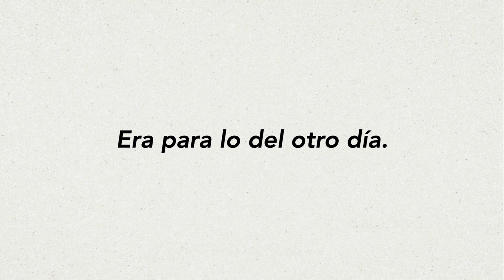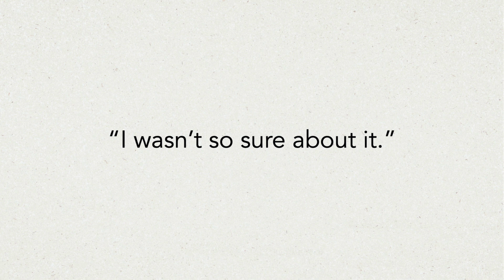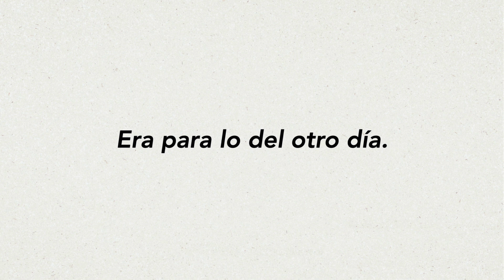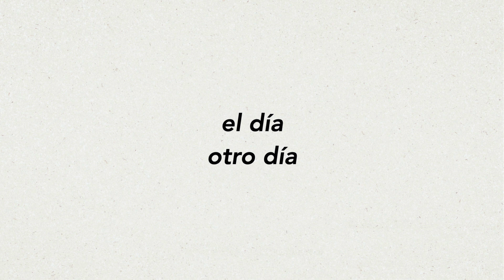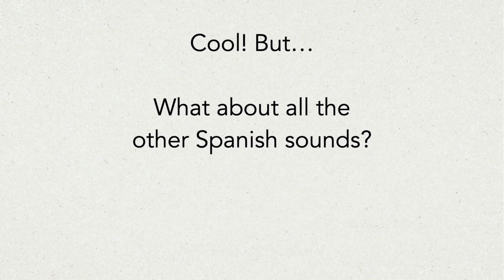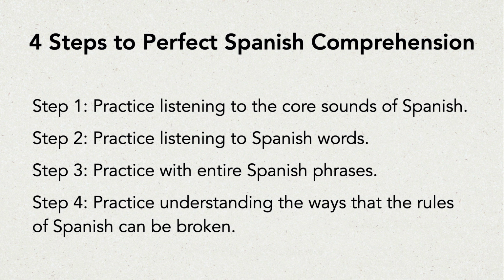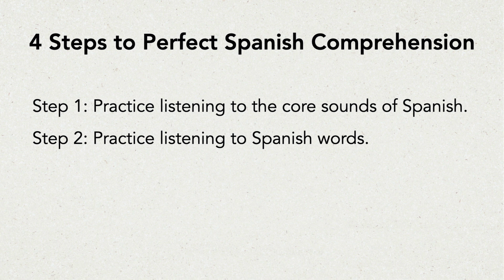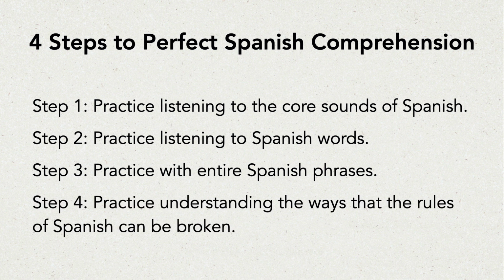Spanish Listening Comprehension: The 4-Step Roadmap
Join our new Listening Comprehension Course!